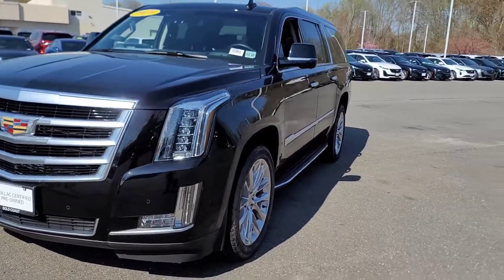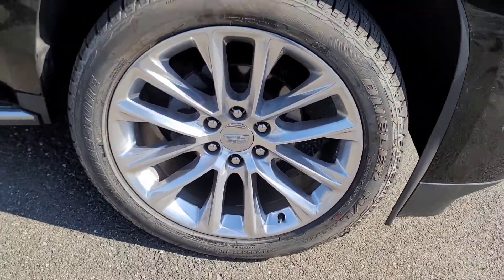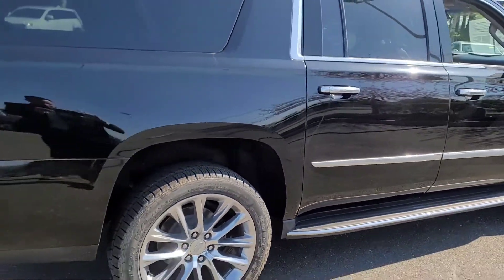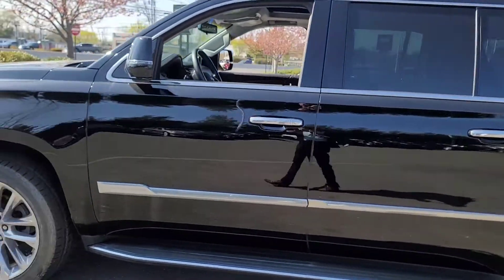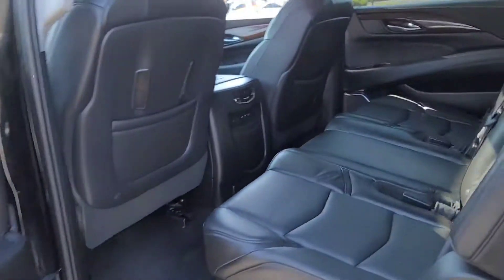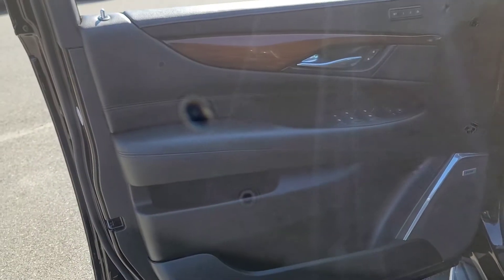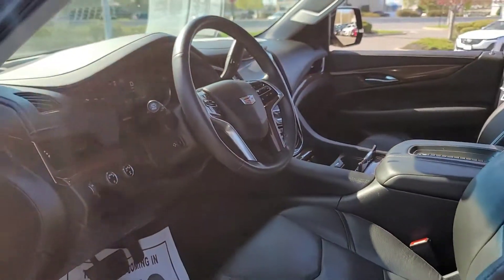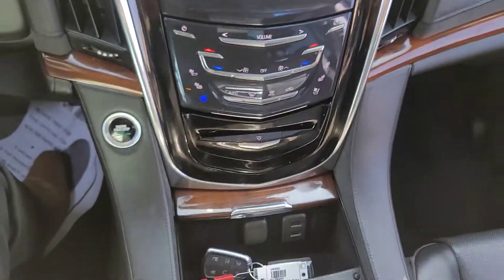2018 ESV U8480